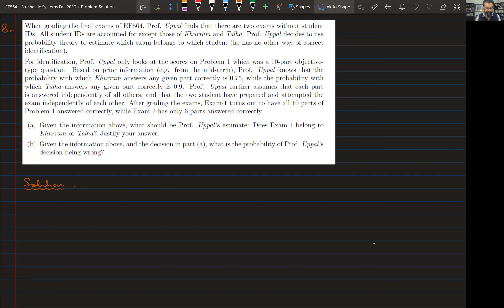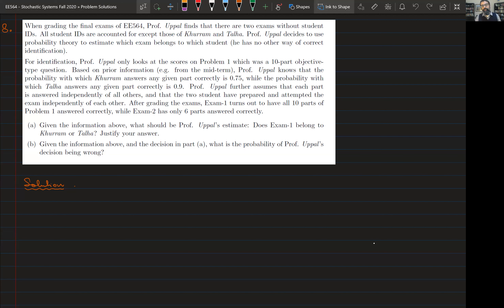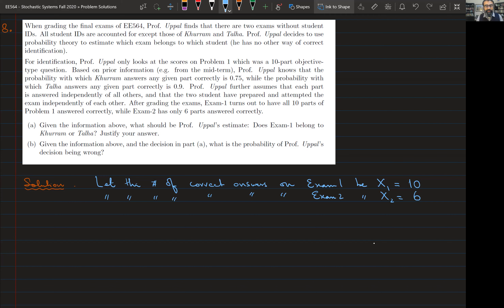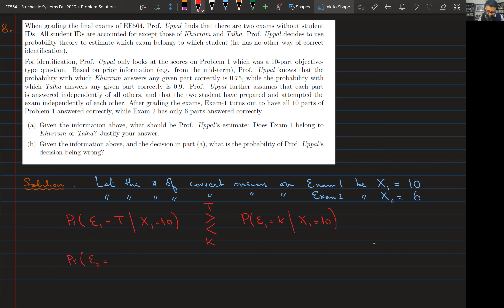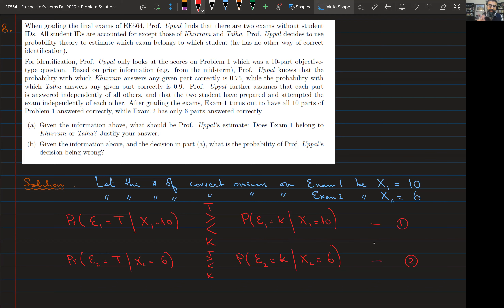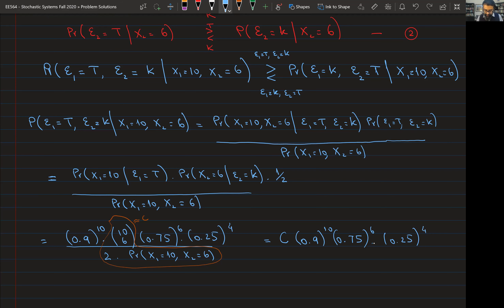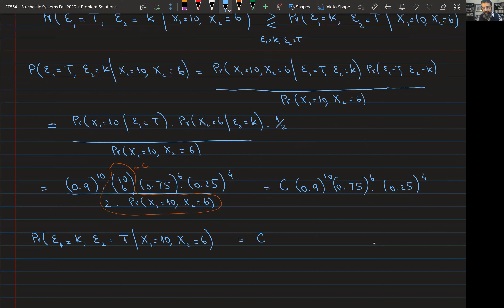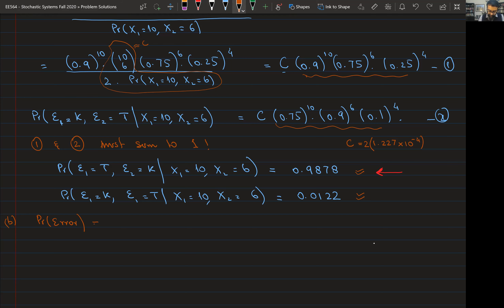EE564 Homework 3 - Problem 8 Solution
EE564 Stochastic Systems, Fall 2020 at LUMS.